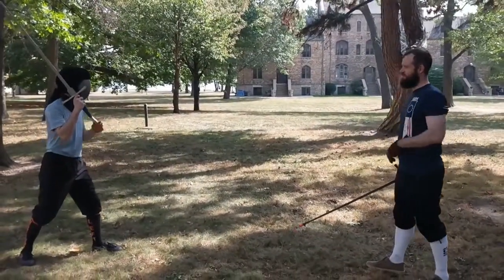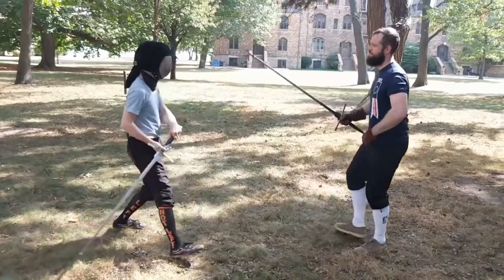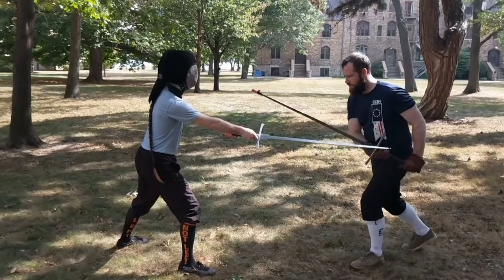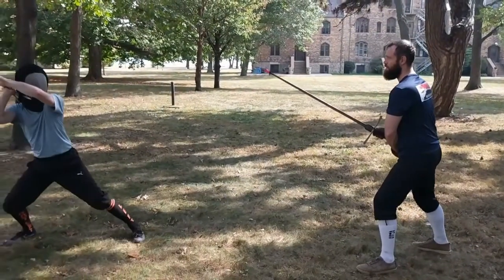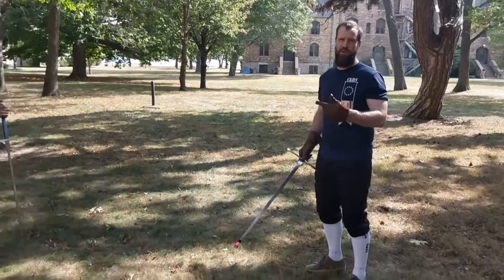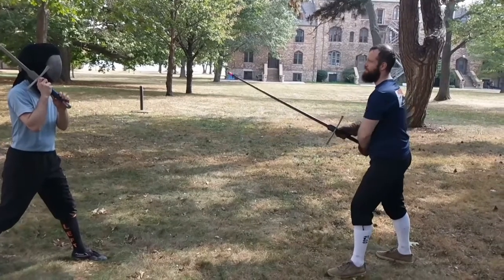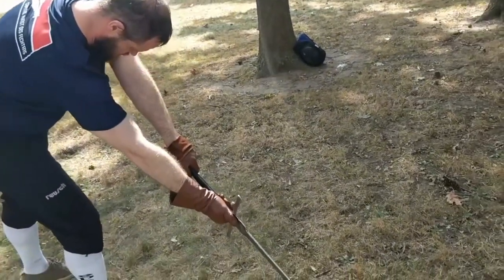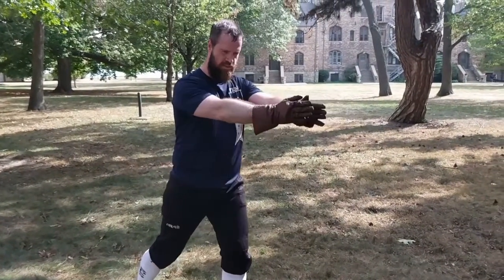Absetzen at WMAW 2017 - 04 Jake Norwood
Jake Norwood explains Absetzen at WMAW 2017. Jake is a HEMA-famous fencer, competitor, teacher, and community organizer. He runs Longpoint and sometimes blogs for the Liechtenauer Federation